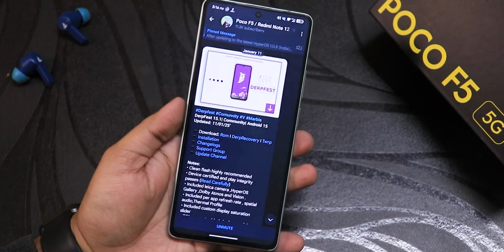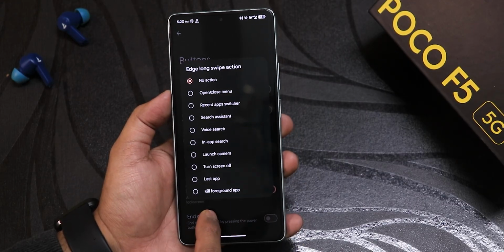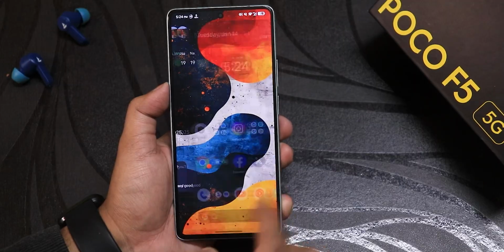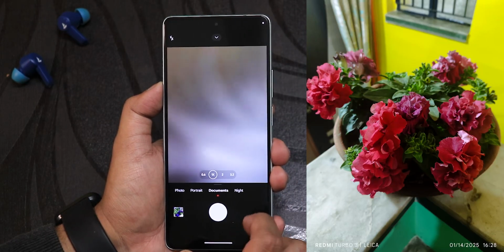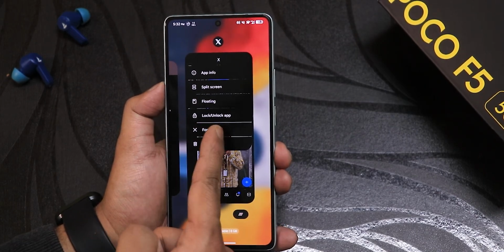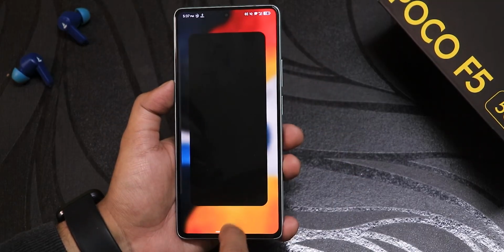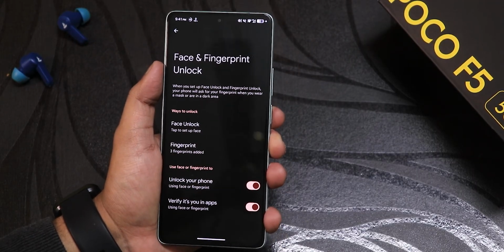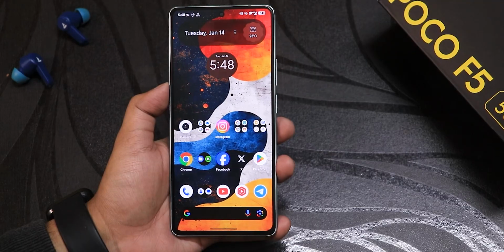Derpfest v15.1 January 2025 Patch On POCO F5 😍 [11/01/2025 Build]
Note: I found one more bug later on, that is Google's system back up fails to complete no matter how many times I try with proper wifi and everything.

UPI: ktntech@sbi

Timestamps:

0:00 Intro
0:10 Build Info, About & System
4:58 HomeScreen, Bug
6:31 Certifications, G-Photos etc.
7:03 Stock Camera, Samples & Gallery
10:04 UI Performance & Benchmarks
10:45 Misc Settings, Floating Window
12:22 Battery Details, Charging Speed
10:34 Display, Styles, Sound Settings
16:35 Security, FP, FaceUnlock Speed & AppLock
18:27 Conclusions